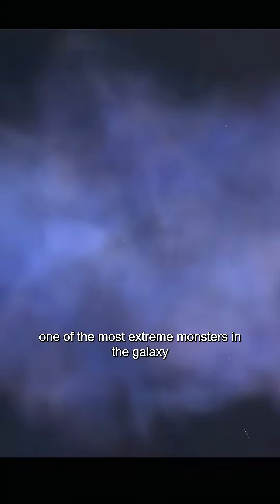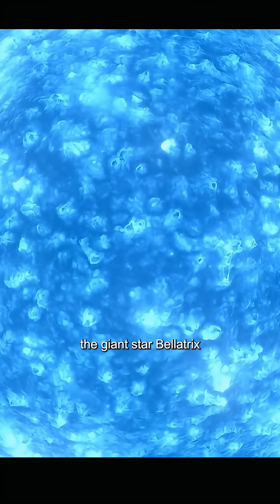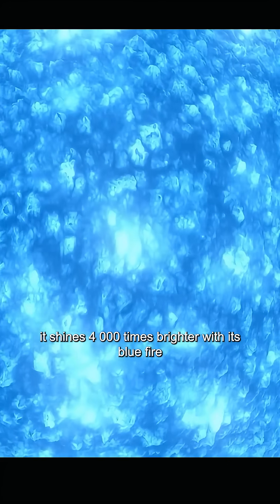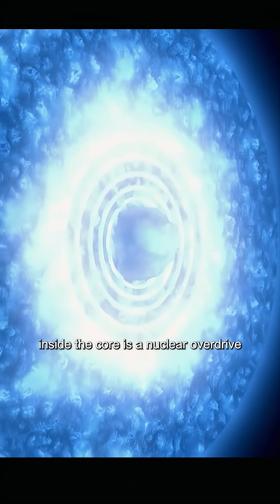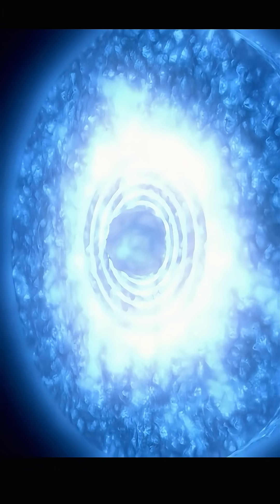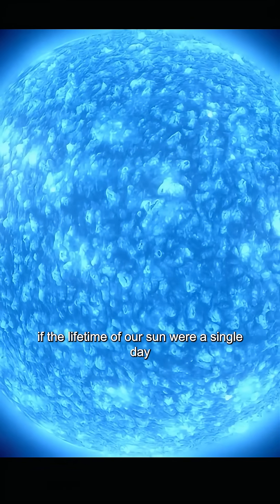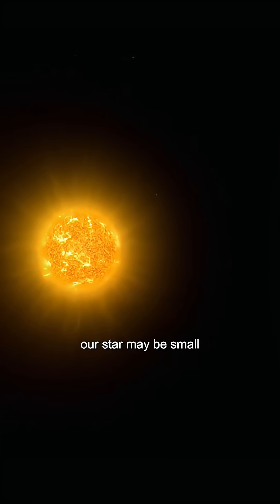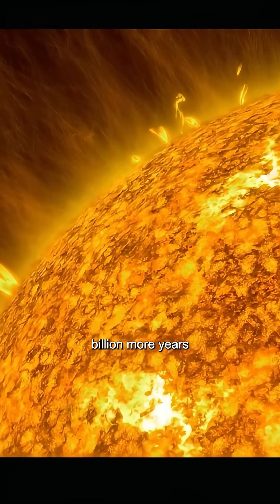Gaint Star Bellatrix